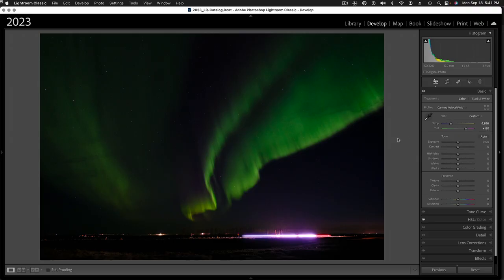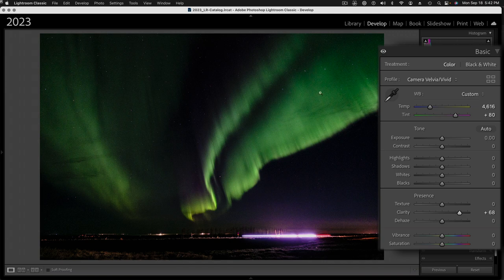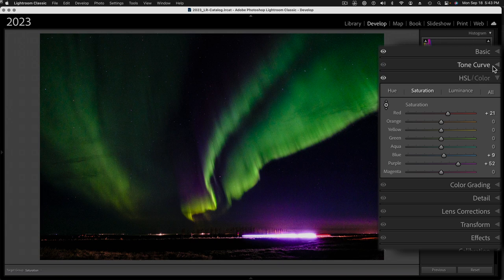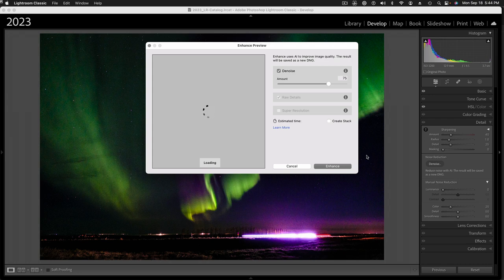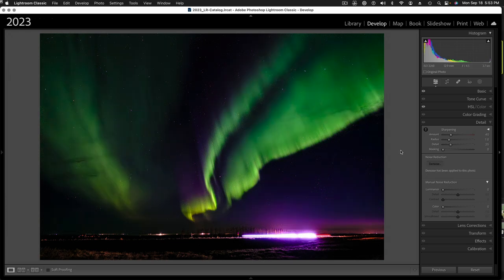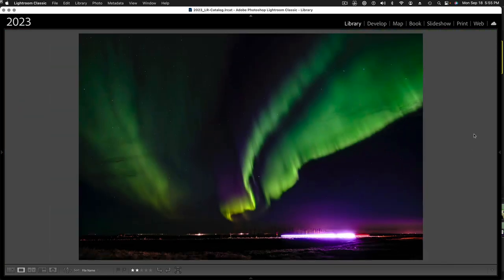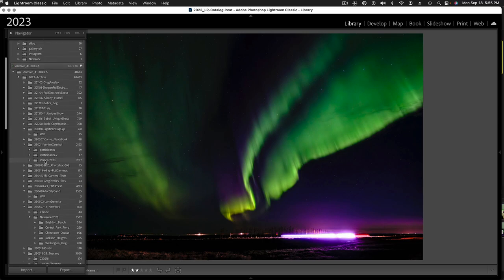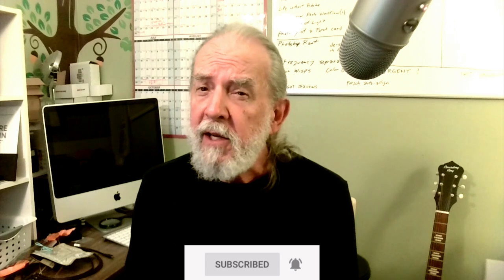PhotoTech Tuesday Denoise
Lee Varis examines the use of Lightroom's new A.I. Denoise feature with Aurora images from Iceland.